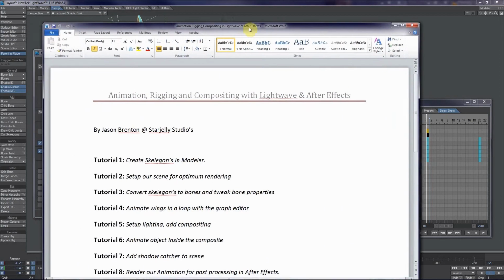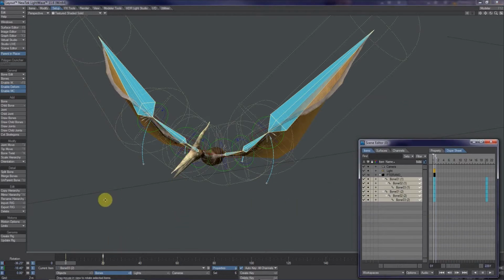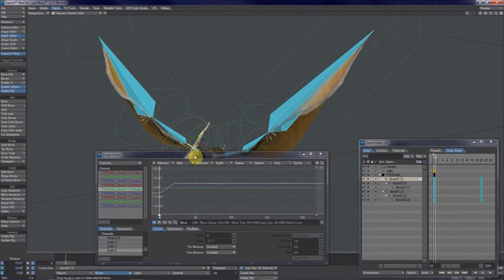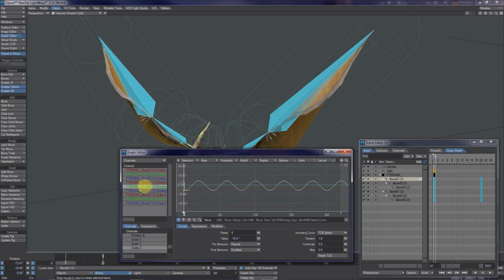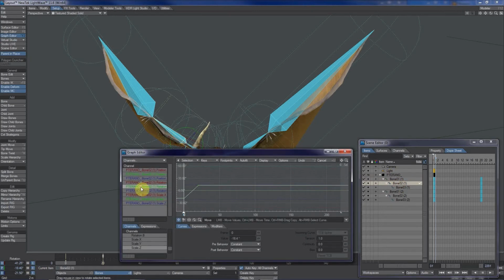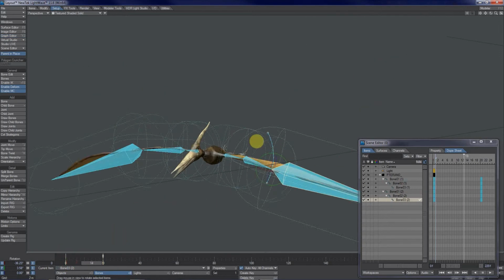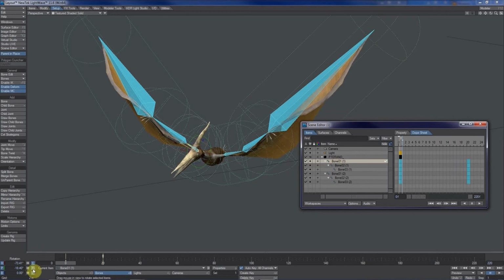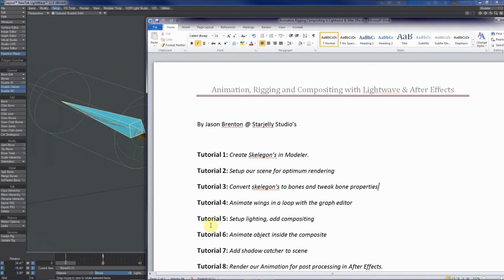3D Animation Tutorial - Learn How to Animate a Dinosaur FULL 9 Part Tutorial Series FREE! Part 4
{Part 4} Animate a Pterodactyl and Composite it inside a Jurassic Park Scene. Free 9 Part 3D Animation Tutorial.
all Assets Included in this Training Package.
Learn how to make a simple bone rig, Animate and Composite a full 3D Dinosaur Model. all Training Materials provided within a dropbox link.

Tutorials:

Animation, Rigging and Compositing with Lightwave & After Effects

By Jason Brenton @ Starjelly Studio’s

Tutorial 1: Create Skelegon’s in Modeler.
Tutorial 2: Setup our scene for optimum rendering
Tutorial 3: Convert skelegon’s to bones and tweak bone properties
Tutorial 4: Animate wings in a loop with the graph editor
Tutorial 5: Setup lighting, add compositing
Tutorial 6: Animate object inside the composite
Tutorial 7: Add shadow catcher to scene
Tutorial 8: Render our Animation for post processing in After Effects.
Tutorial 9: Import into after effects, color correction, recompose and render final.

Tutorials May change order slightly during post.